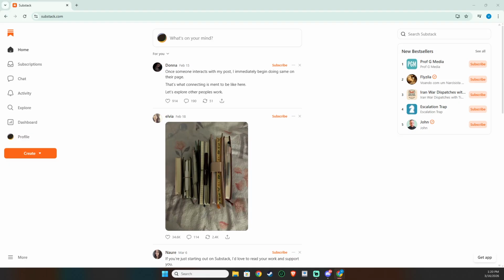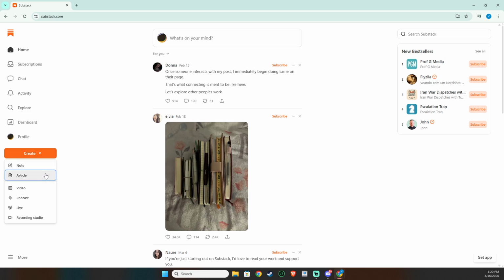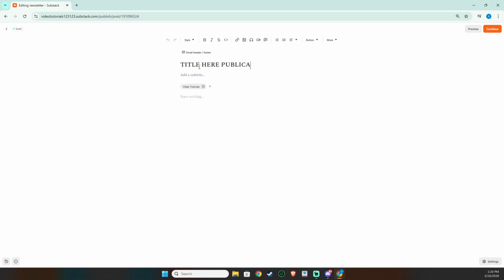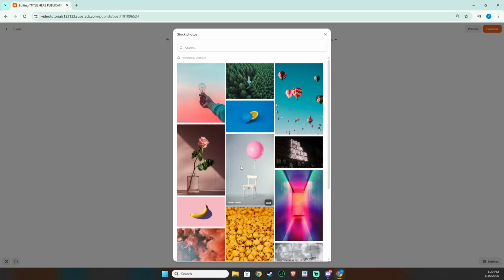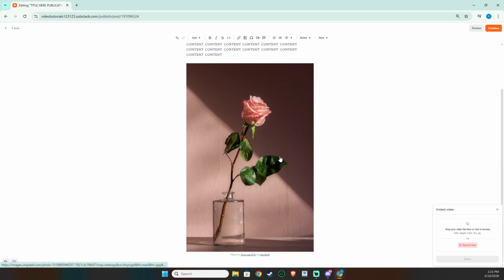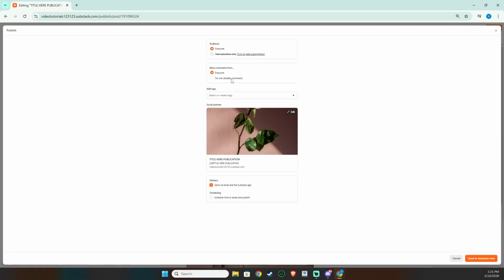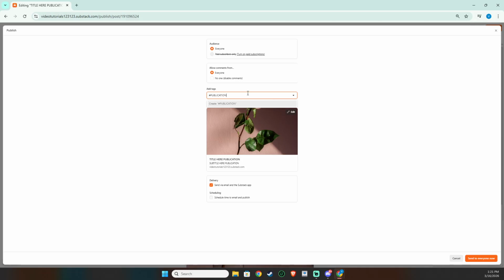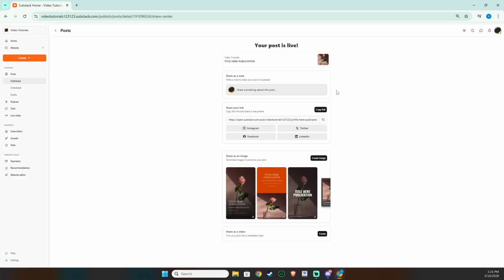How To Create A Substack Publication [2026 Full Guide]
How To Create A Substack Publication

In this video, we show you exactly how to create a Substack publication to lay the foundation for your digital newsletter and community. We explore the essential setup phase where we define the publication’s identity and prepare the platform for professional content delivery.

Developing a dedicated publication space is vital for establishing brand authority and streamlining the transition from writer to publisher. We focus on the structural parameters of the publication dashboard and the importance of aligning your settings with your long-term editorial strategy to ensure a cohesive experience for your subscribers.

Technical Specs:
Software: Substack; Feature: Dashboard & Publication Setup.